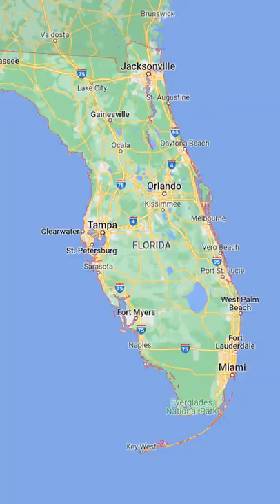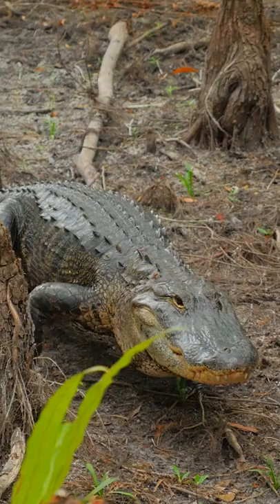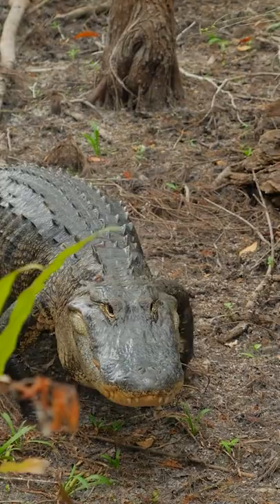gator guide: crocodiles vs alligators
written by Roshni, narrated by Dante and edited by April

information sources:
+John Harshman, et al. (2003). True and False Gharials: A Nuclear Gene Phylogeny of Crocodylia, Systematic Biology.